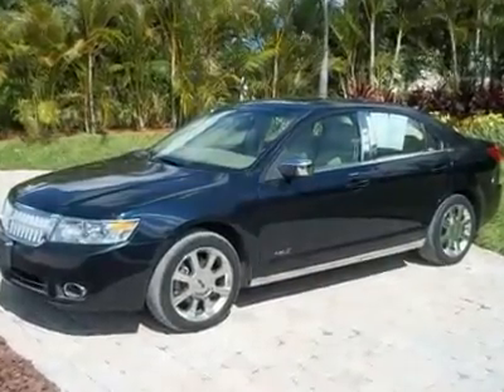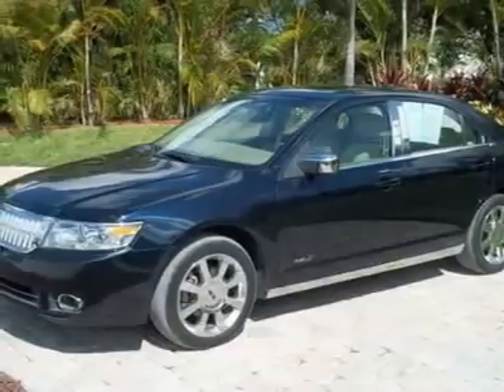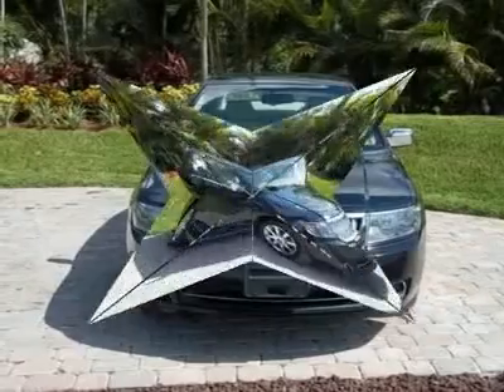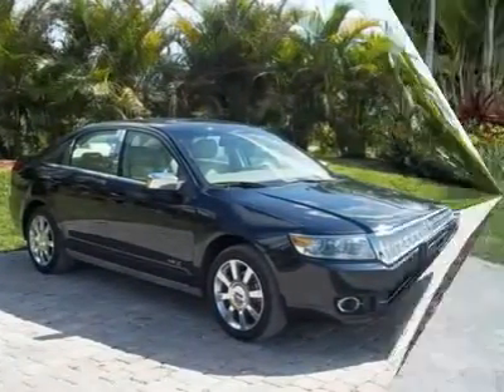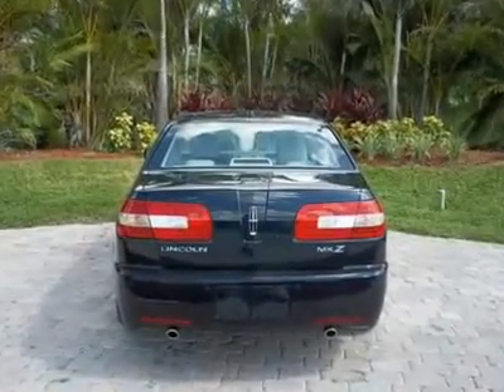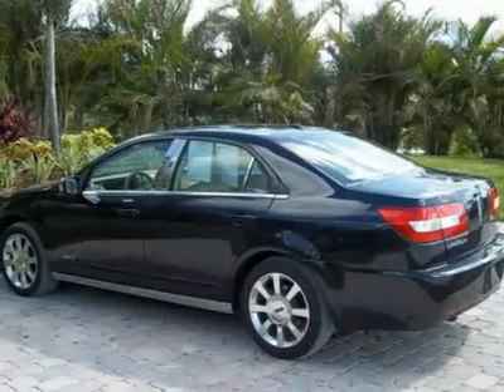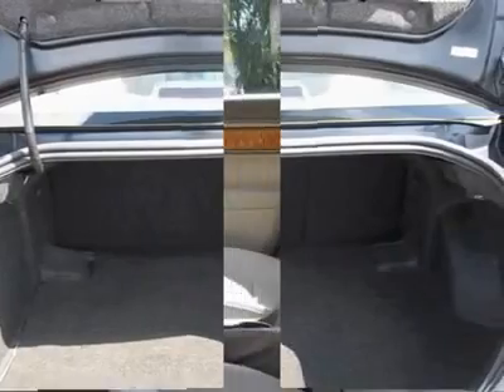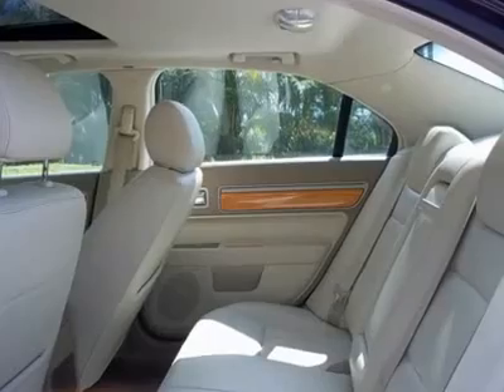2008 LINCOLN MKZ Lake Worth, FL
2008 LINCOLN MKZ Lake Worth, FL
Stock #24115
561-222-CARS (2277)

For more information on this vehicle and our full inventory, call Sales Department at 561-222-CARS (2277).

THOUSANDS BELOW RETAIL!! GORGEOUS BLACK CAR!! LOADED!! MOONROOF, CHROME WHEELS, FACTORY WARRANTY AND MORE!! ONLY$ 17,999!! BLUE WITH TAN LEATHER, POWER FRONT SEATS, SYNC SYSTEM, MEMORY SEAT, HEATED AN COOLED FRONT SEATS, PARKING SENSORS, CD PLAYER, KEYLESS ENTRY, 17 INCH CHROME WHEELS, ALL POWER, TILT AND CRUISE, BALANCE OF FACTORY BUMPER TO BUMPER WARRANTY UNTILL 10/03/2011 OR 50,000 MILES,  BRING YOUR TRADE, DON'T PAY MORE!!! 100% FINANCING AVAILABLE SEE OUR WEBSITE AT WWW. OFF LEASE ONLY .COM